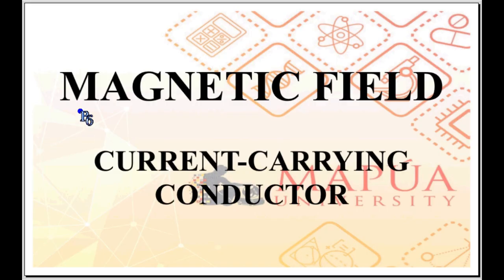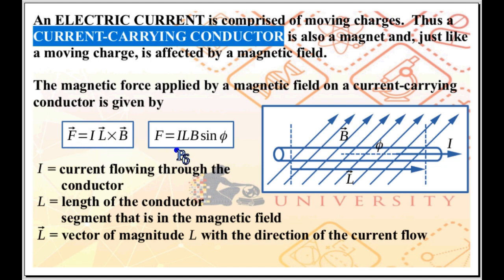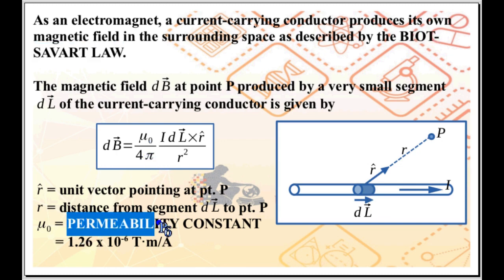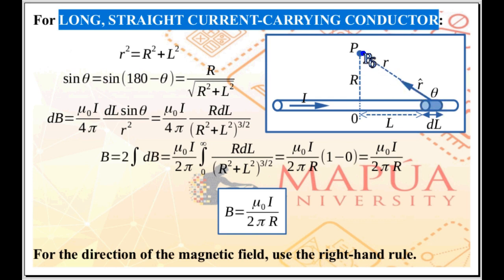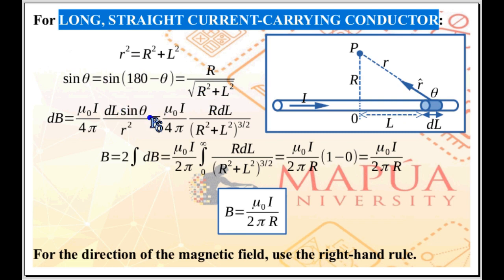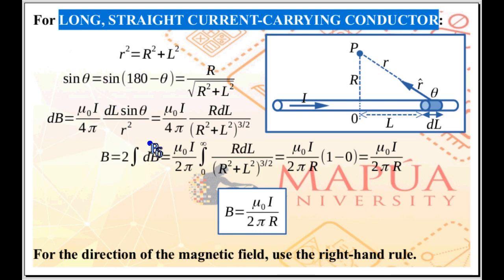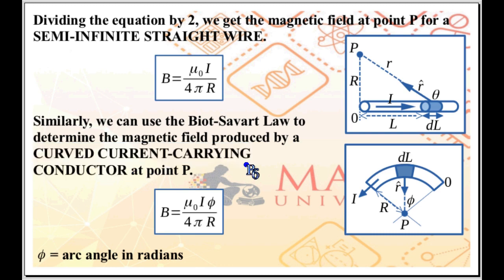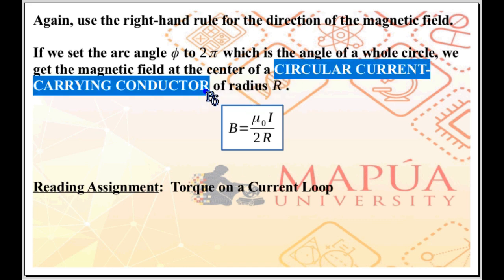MAGNETIC FIELD 074 - CURRENT-CARRYING CONDUCTOR (2021)